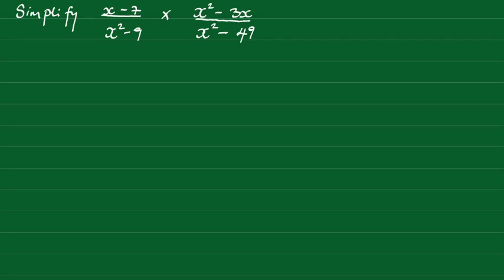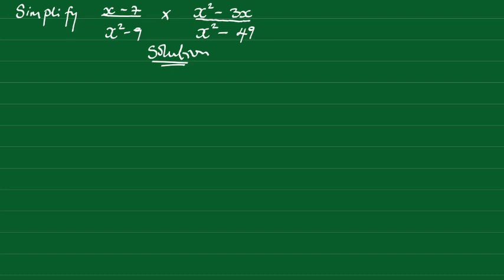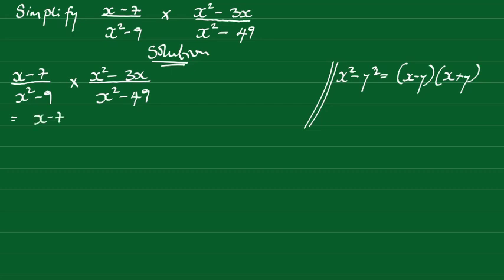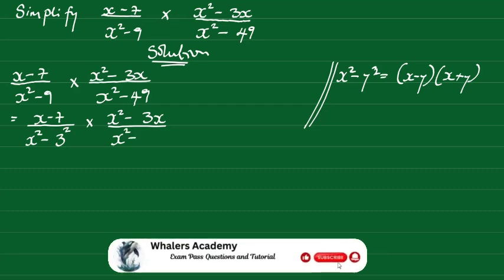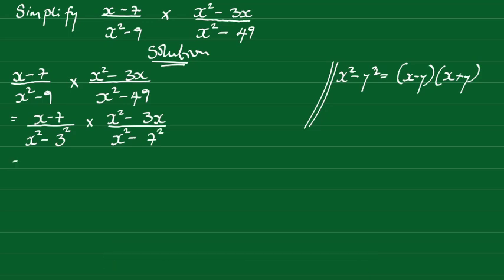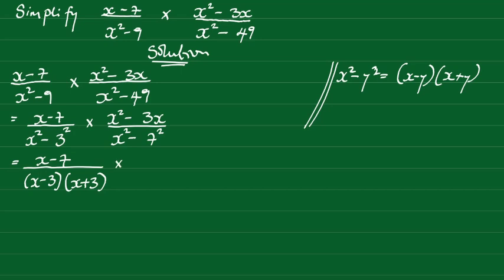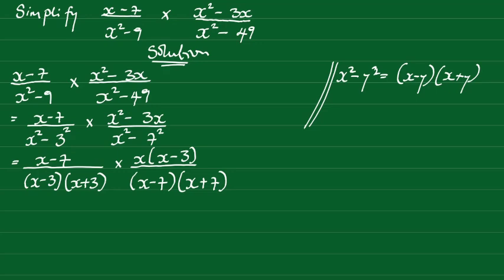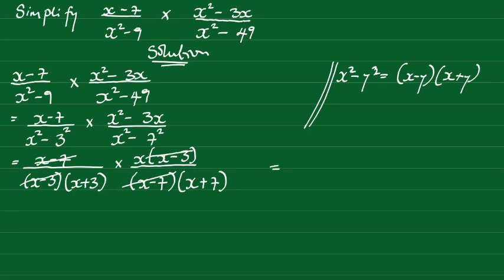Cracking jamb 1983 (15)